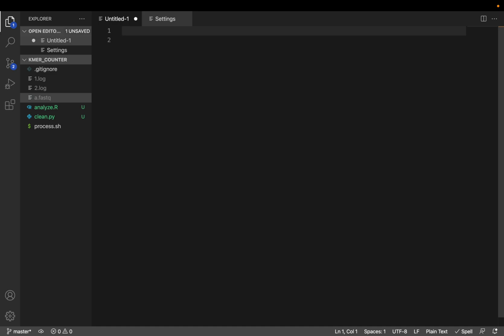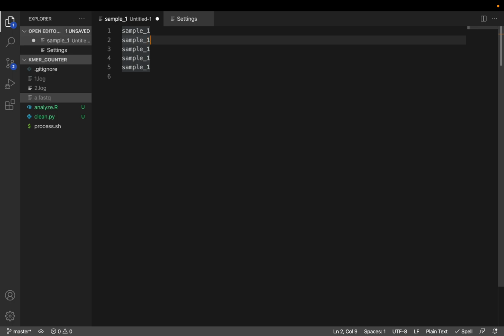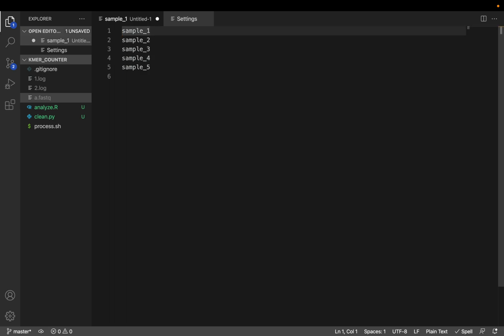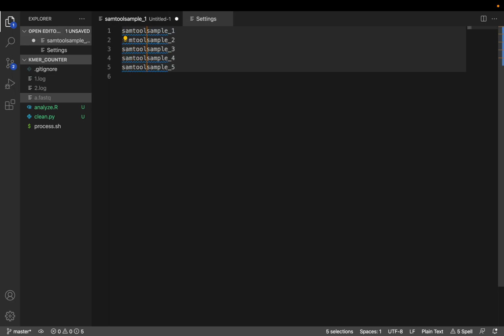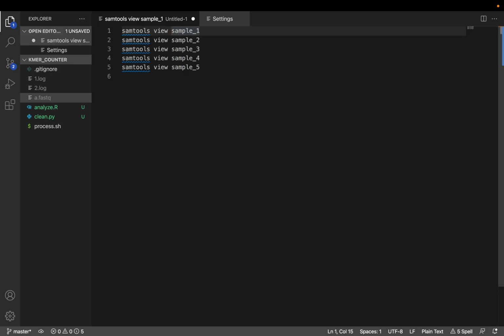Tips and Tricks: Block editing in VSCode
This quick tutorial shows you how to use the fantastic block editing feature in VSCode to, for example, apply the same command to many samples while only typing it once!